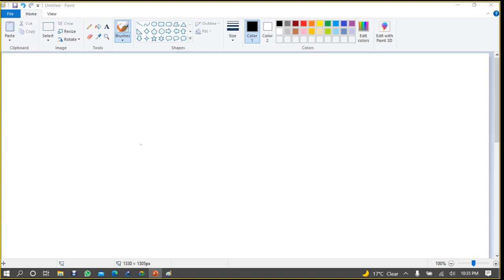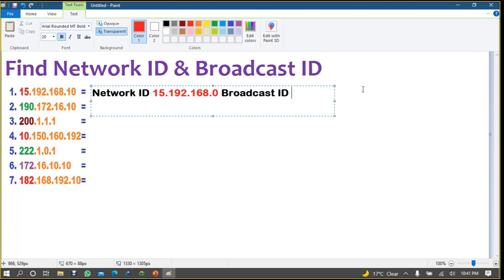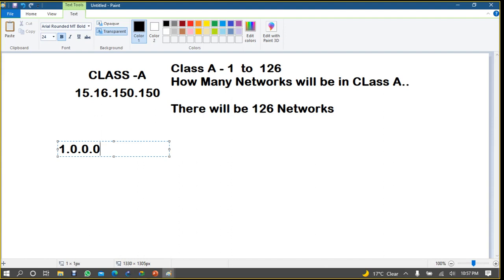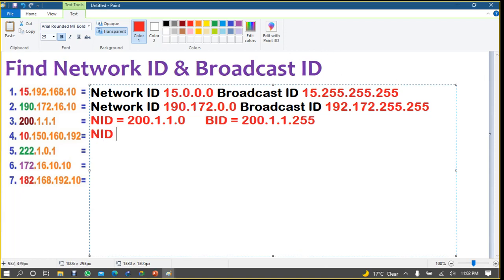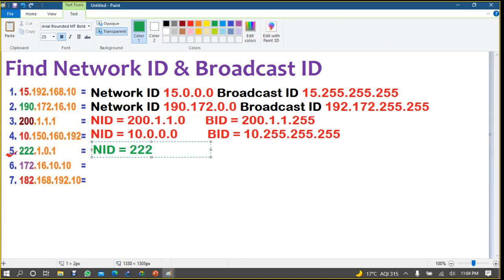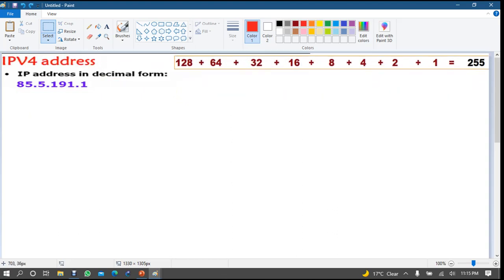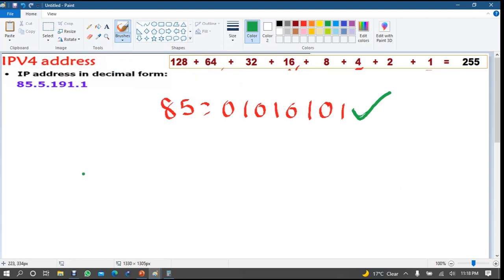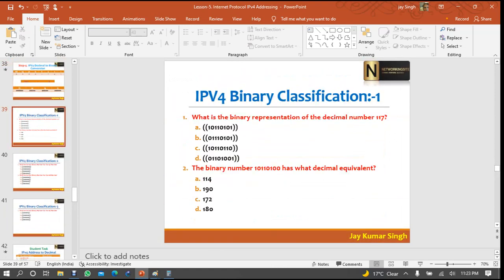Introduction to IP Address 2